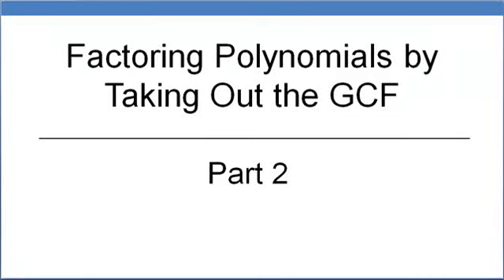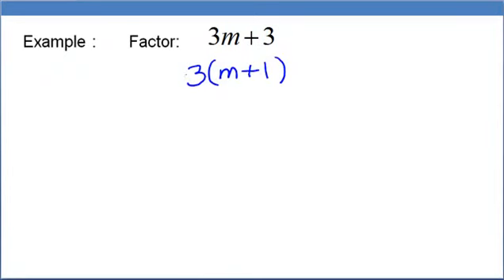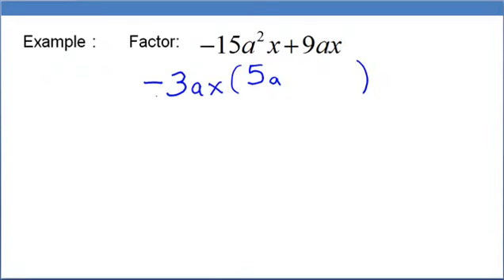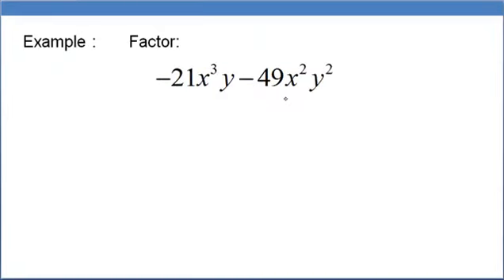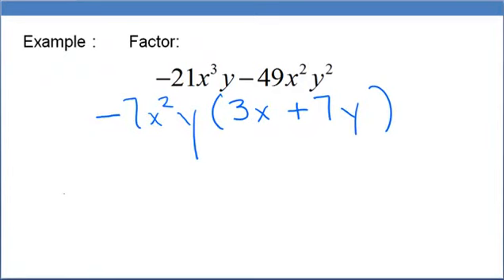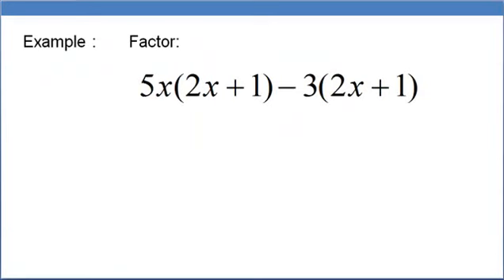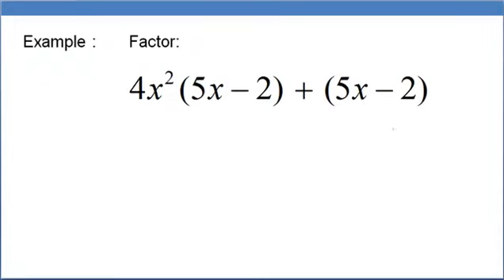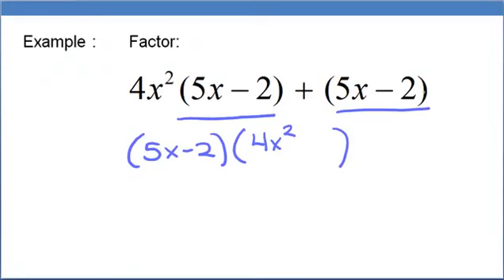Factoring by Taking of the GCF Part 2